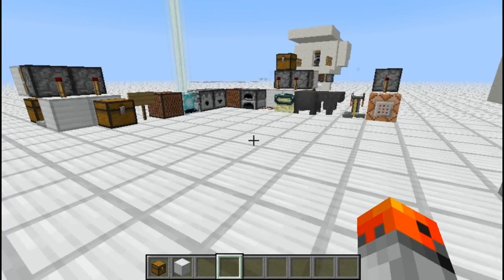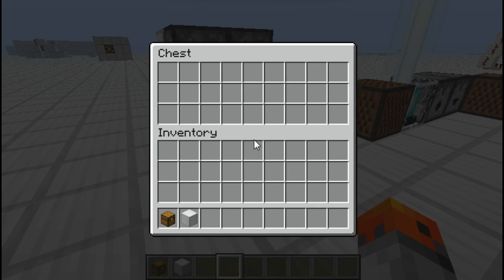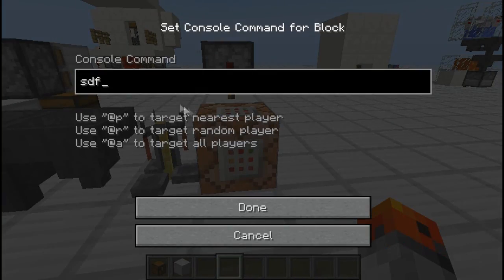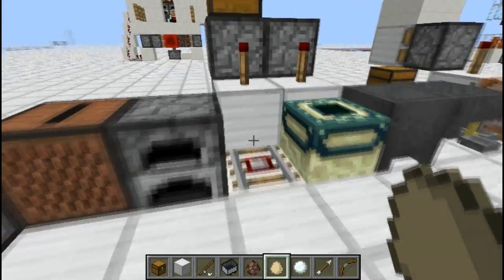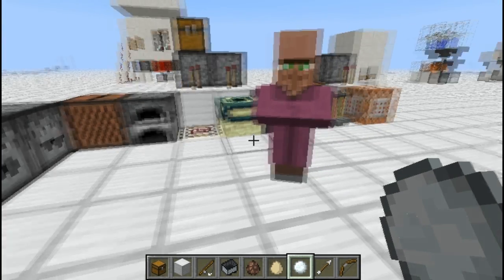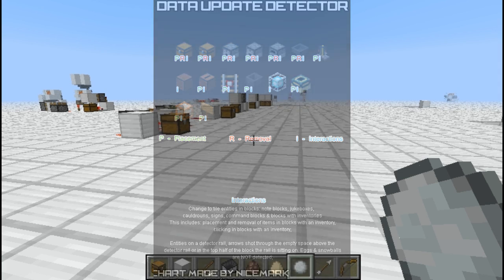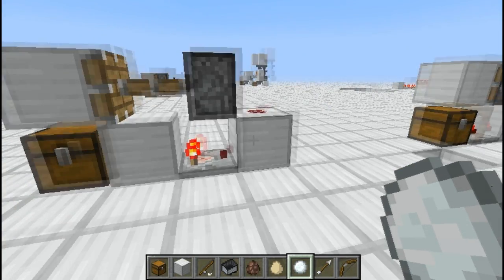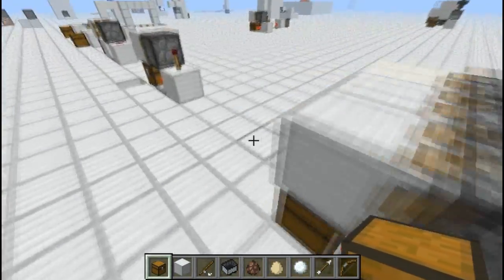Minecraft - Comparator Update Detector (CUD)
The Comparator Update Detector (CUD) is a new kind of an Update Detector (UD) which detects more than just normal block updates - it also detects change to data associated with blocks.

UD - Update Detector
BUD - Block Update Detector
CUD - Comparator Update Detector